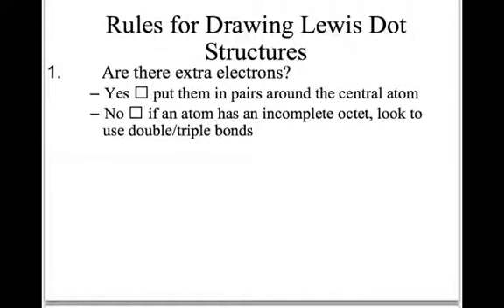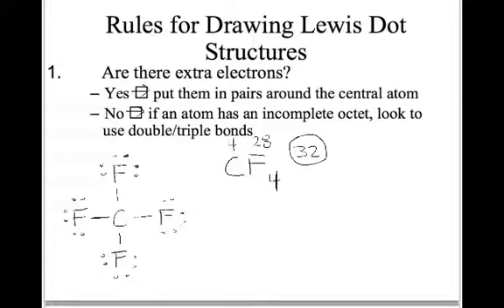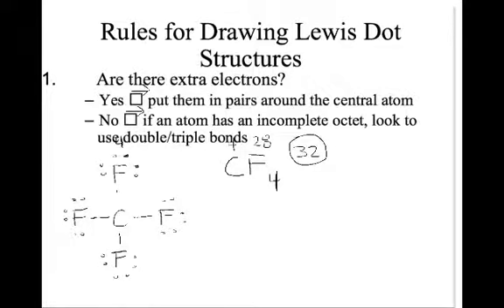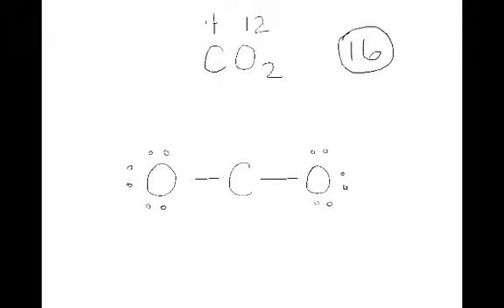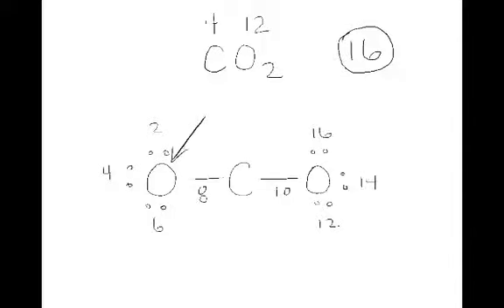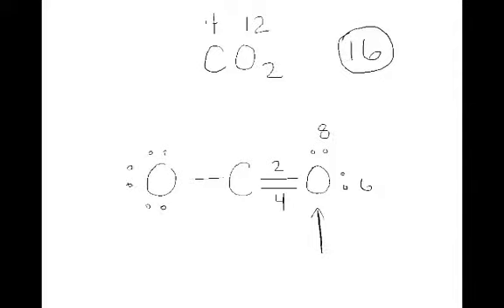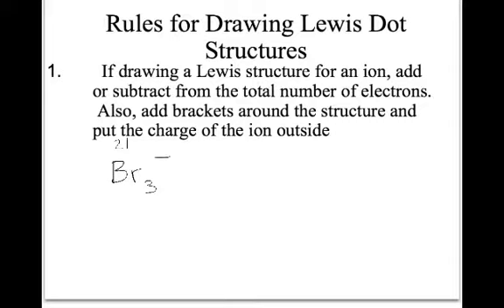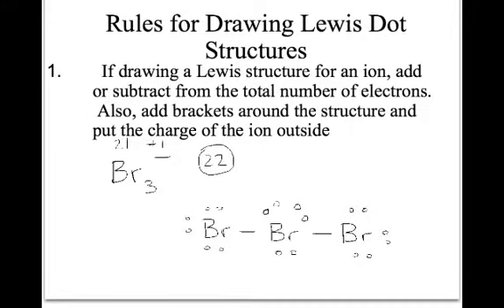Lewis Dot Structures, Part 2.mp4